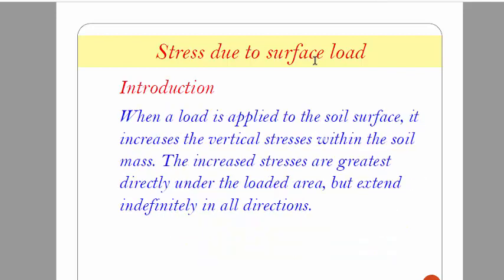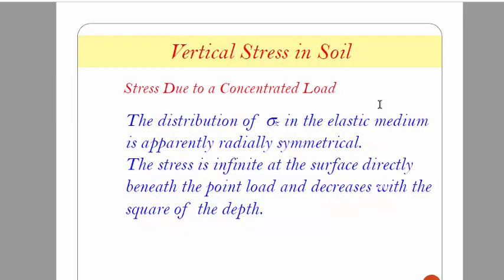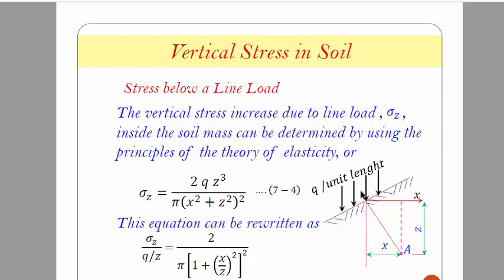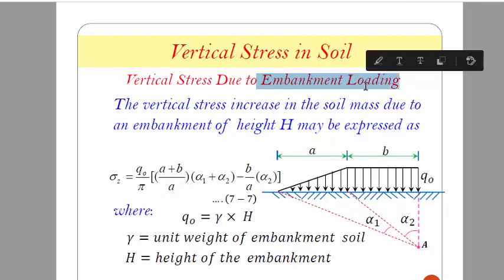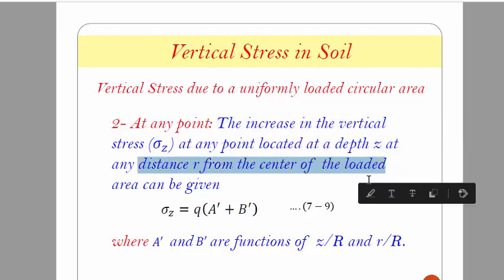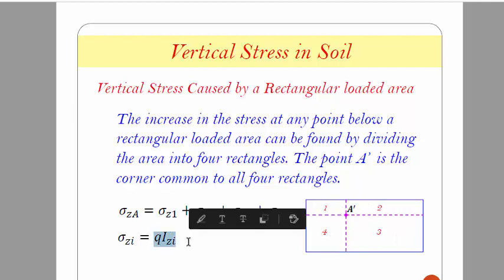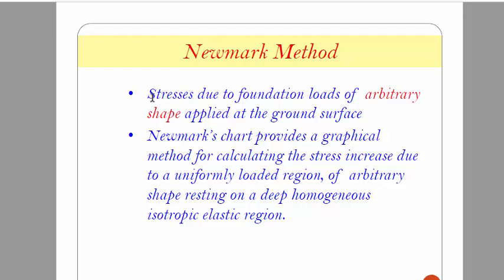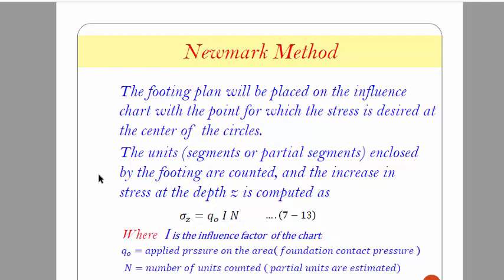Westergaard Formula and Newmark Method